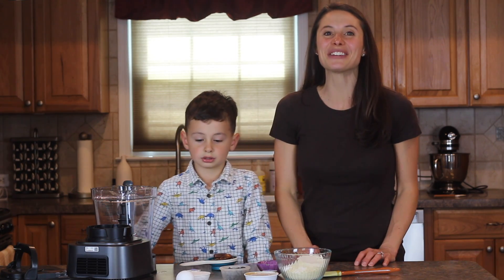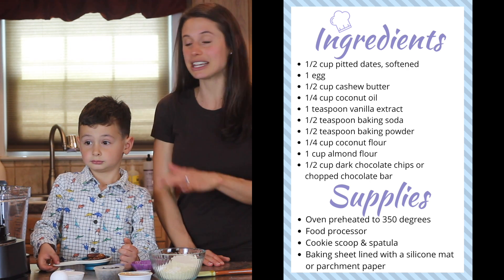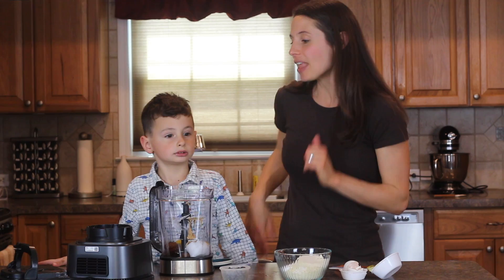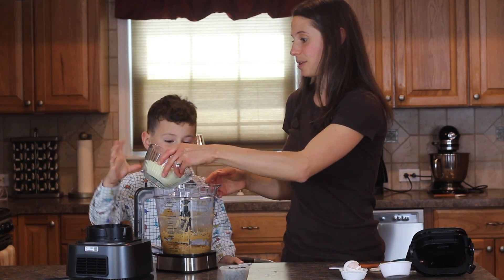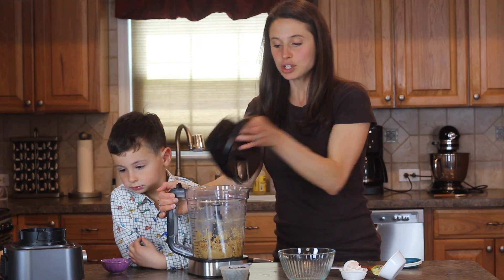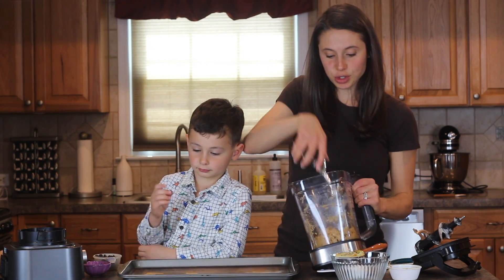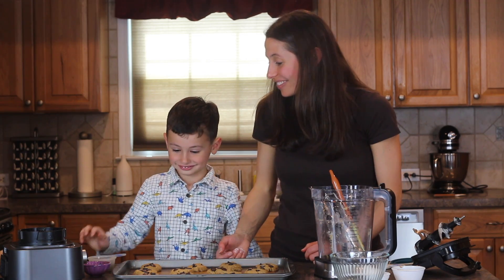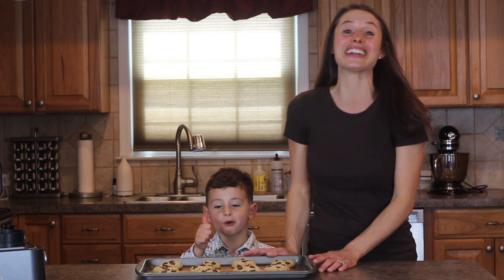How to make Paleo Chocolate Chip Cookies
Join us as we make Chocolate Chip Cookies!

We'll show you how to make paleo chocolate chip cookies that are sweetened with dates!

Ingredients needed:
🍎  1/2 cup pitted dates, softened
🍎  1 egg
🍎  1/2 cup cashew butter
🍎  1/2 cup dark chocolate chips or chopped chocolate bar

Supplies needed:
🏠  Oven preheated to 350 degrees F
🏠  Baking sheets lined with a silicone mat or parchment paper
🏠  Food processor
🏠  Spatula

Don't forget to check with an adult before starting, and always be safe!

Eat Dessert First: 50 Gluten-Free Family Friendly Recipes Sweetened Only By Nature